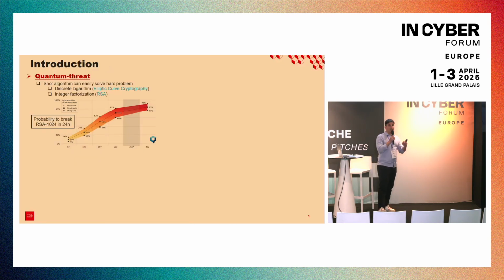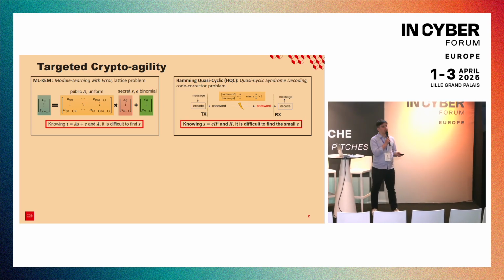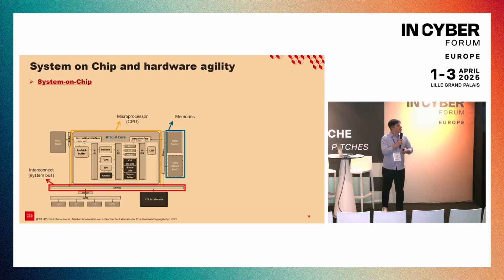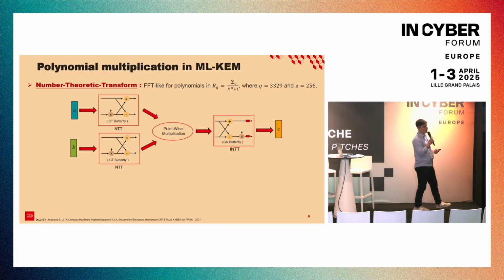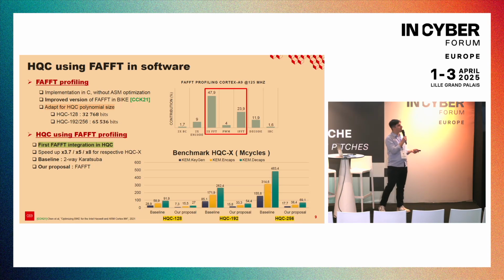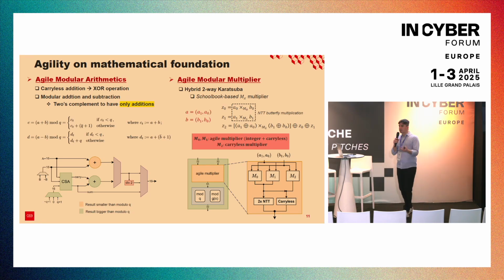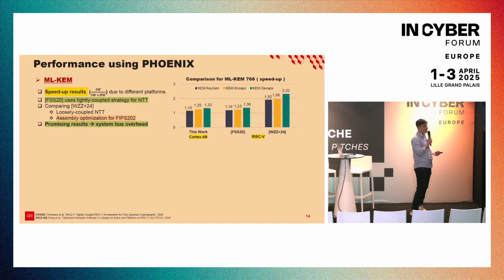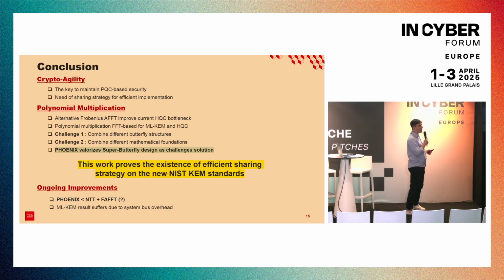PR30 INCYBER PHOENIX The First Crypto Agile Hardware Solution for ML KEM and HQC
La cryptographie à clé publique protégeant les communications actuelles et futures est menacée par l’émergence des ordinateurs quantiques. Pour y faire face, la cryptographie post-quantique développe des cryptosystèmes résistants aux attaques quantiques. Le NIST, leader de cette transition, a standardisé ML-KEM, un premier algorithme KEM à base de réseaux, et identifié trois KEM basés sur des codes, dont HQC, pour une possible standardisation future.